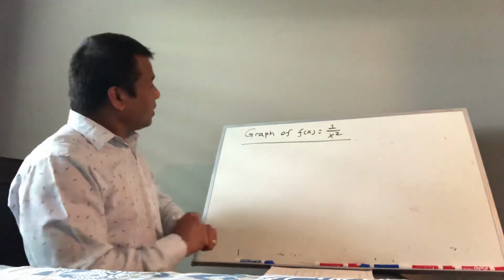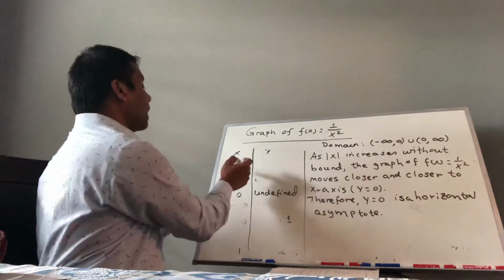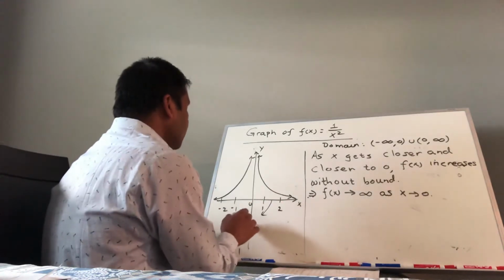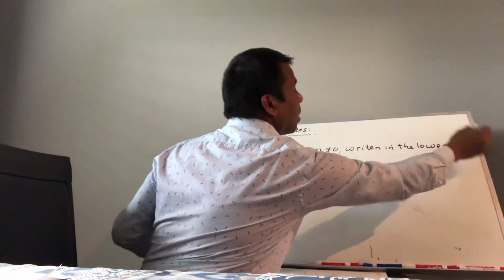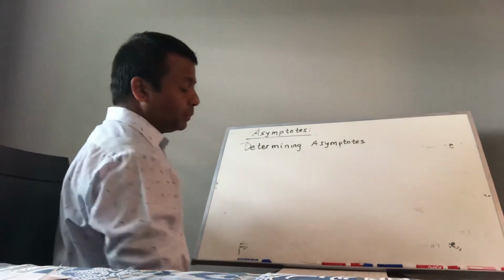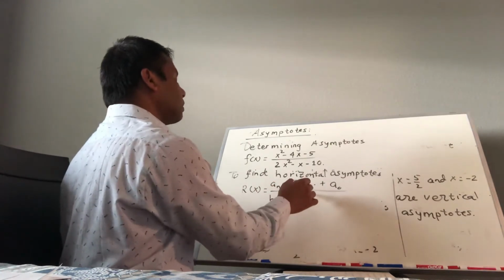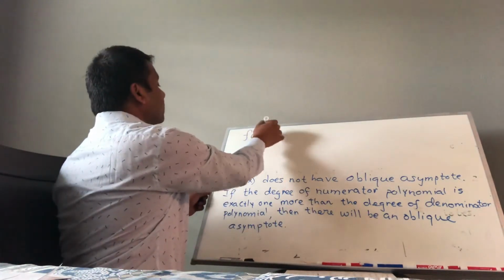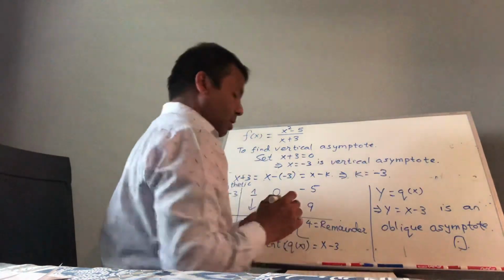Section 3.5 Asymptote